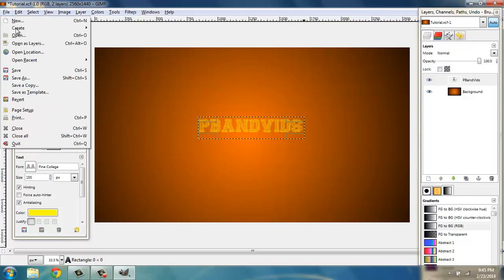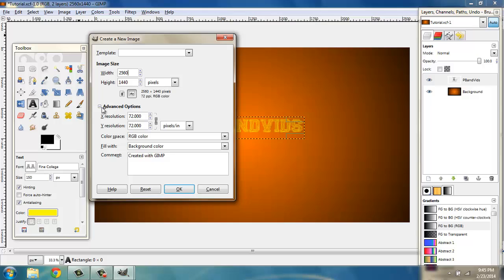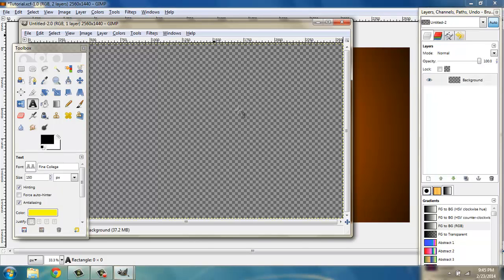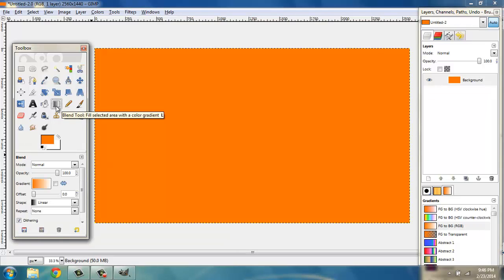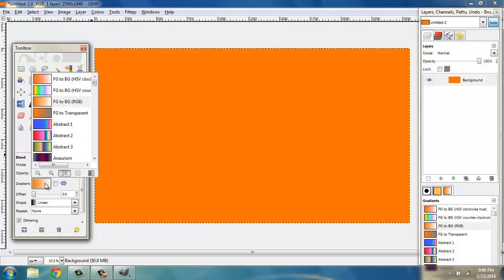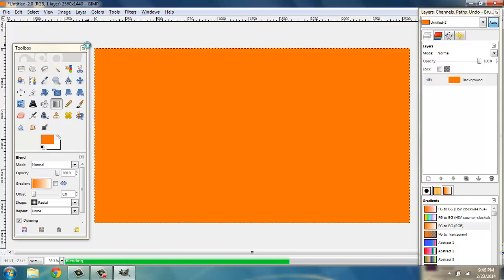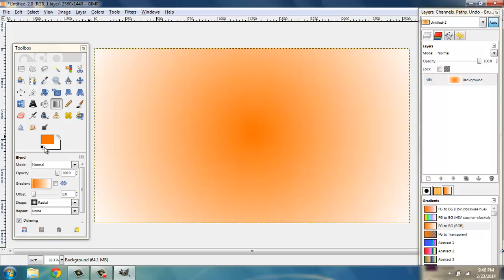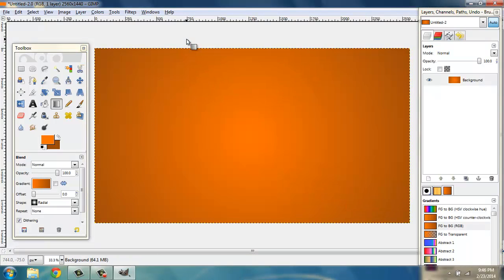How to make good channel art!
How to make good channel art- Part one: Banners

In this tutorial, Peyton shows us how to use the simple image editor GIMP, to make a great and professional looking banner for your youtube channel.